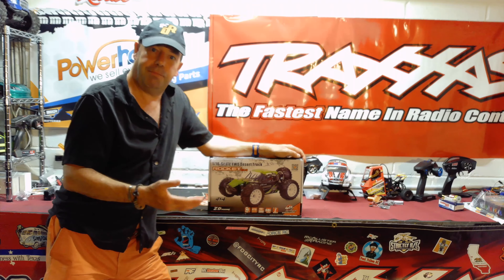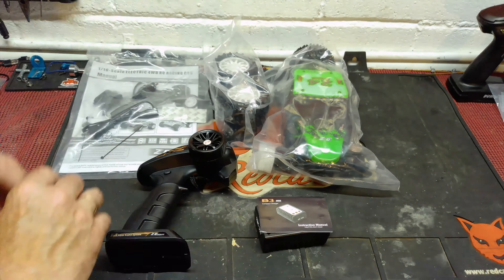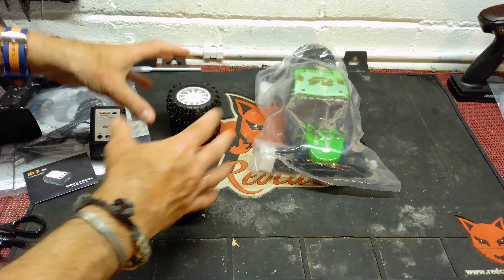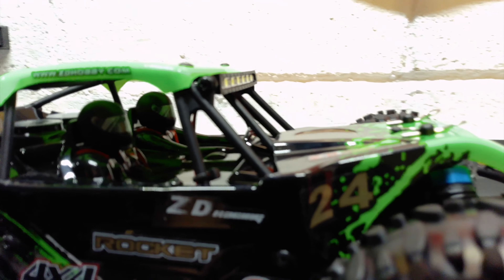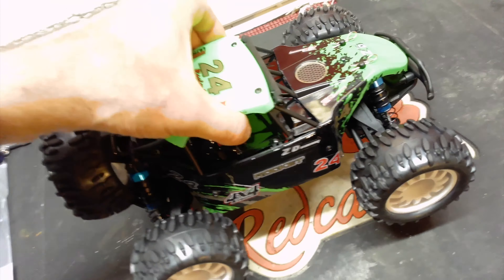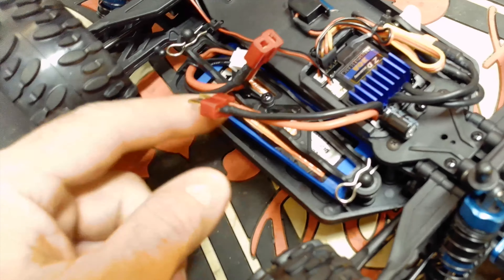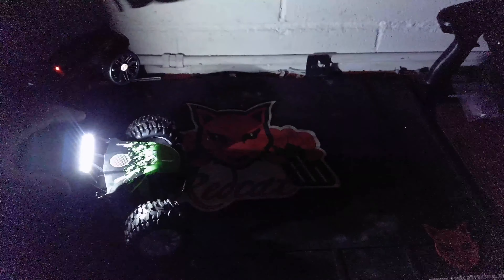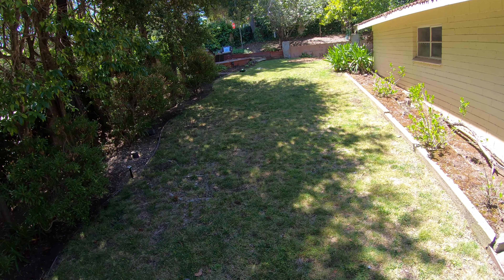ZD Racing DTK16 Pocket Rocket Review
25KG Servo
1/5 Scale Servo

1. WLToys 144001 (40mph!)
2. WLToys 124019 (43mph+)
3. Q902